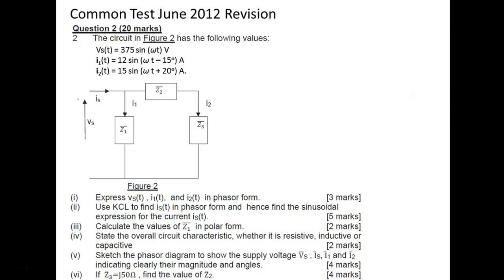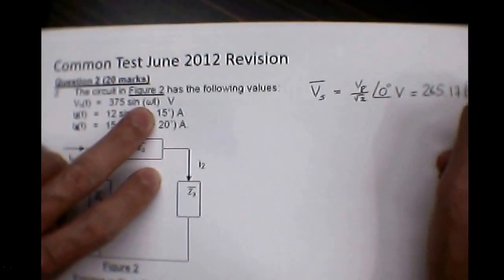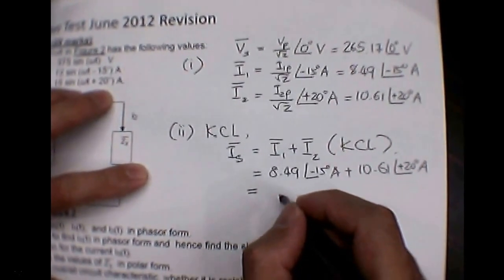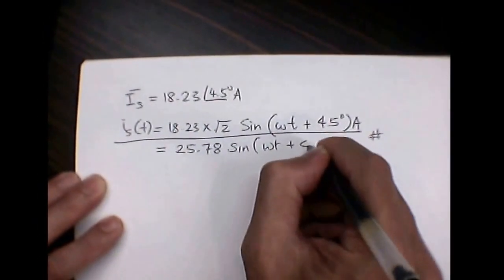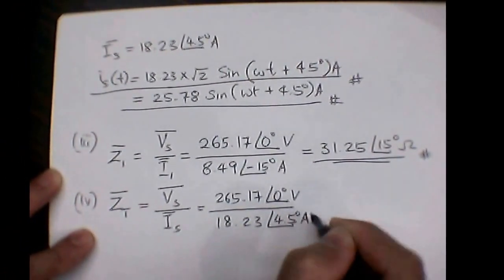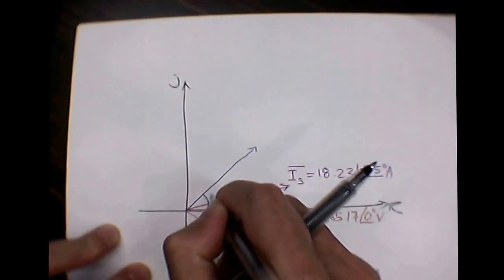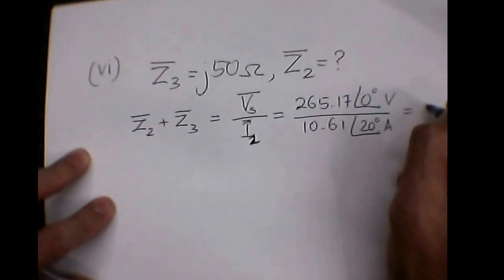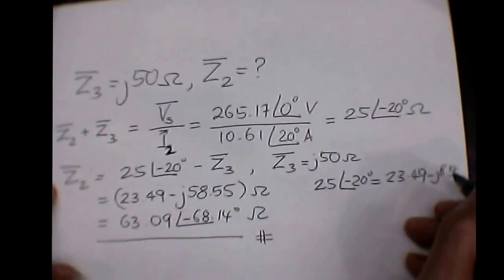4AC_CT_June2012_R_Q2